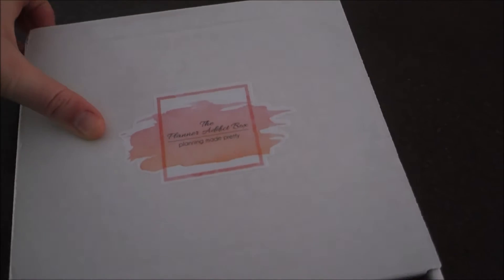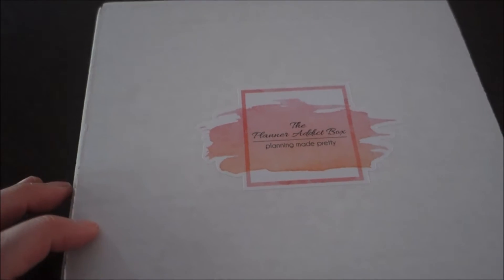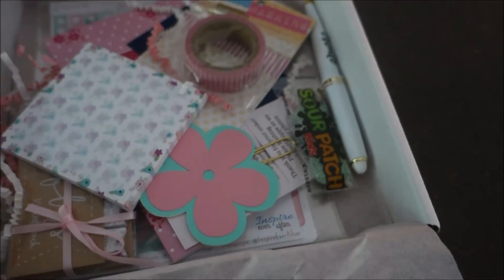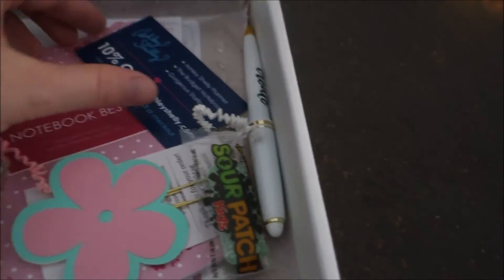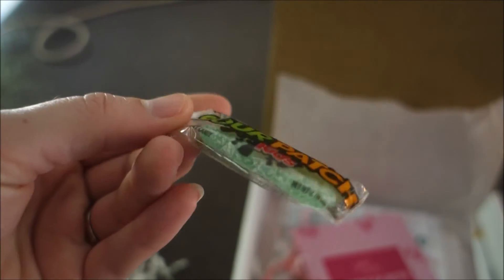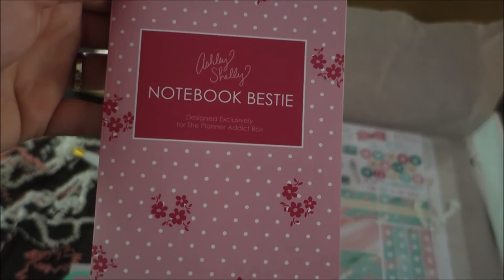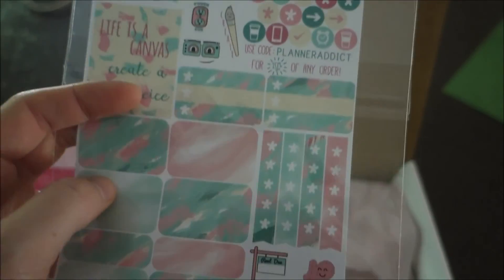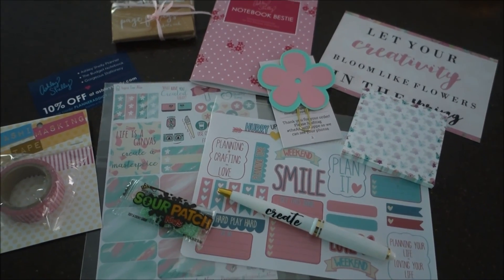PLANNER ADDICT BOX | MAY 2016